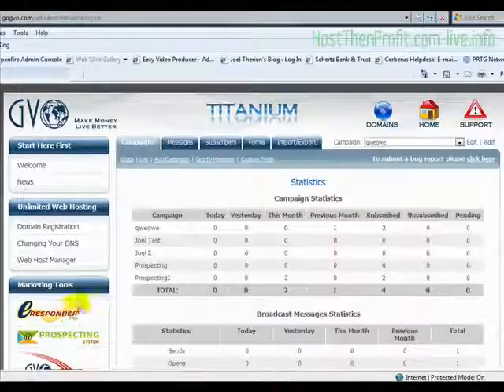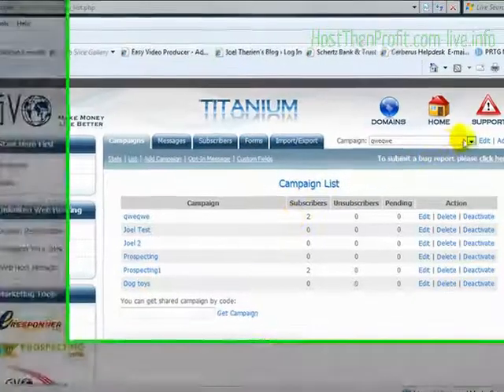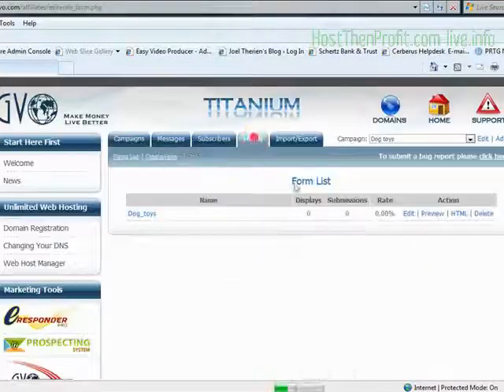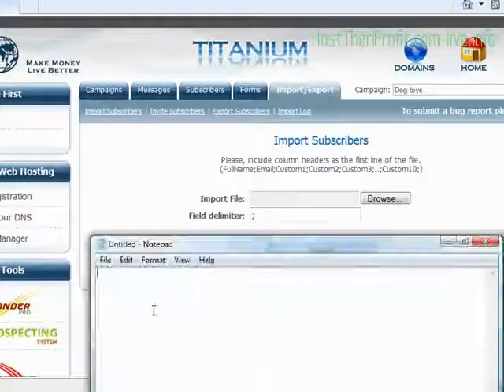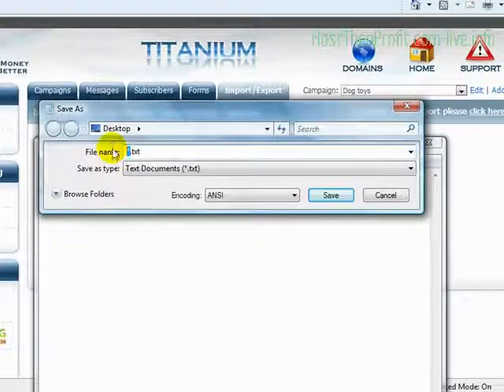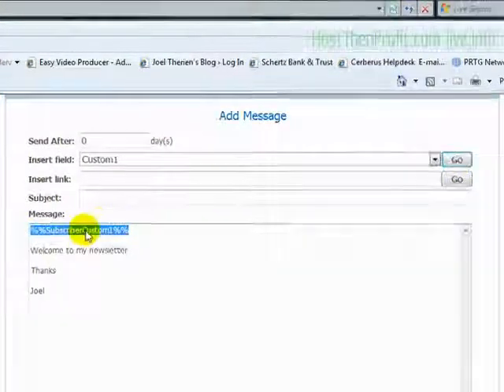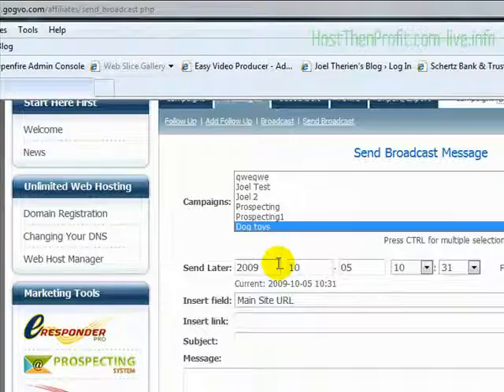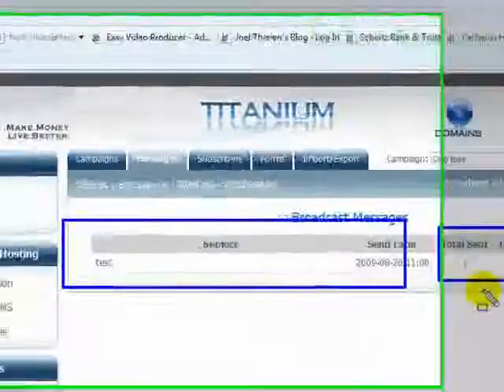The Best FREE autoresponder in the world 2011 only $1 much better than Getresponder and aweber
Turning Web hosting Essentials Into An Automated Profit Machine!

Rock solid web hosting + 6 of the most powerful business building tools on the planet! All in one location under one powerful web hosting account!

The video you just watched is just one of 6 SIX Services available to you if you decide on signing up:

2. Blogger Builder. All Included! - Create up to 4 Profit Pulling Blogs
3. Easy Video Producer. All Included! - Create up to 5 killer videos
4. VIDEO Conference...All Included! - GVO Conference with up to 5 Attendees
5. "Leads Capture" Prospecting System...All Included!
6. Top Internet-Marketing Training at GVO Academy...All Included!